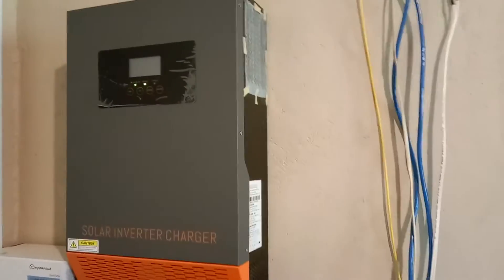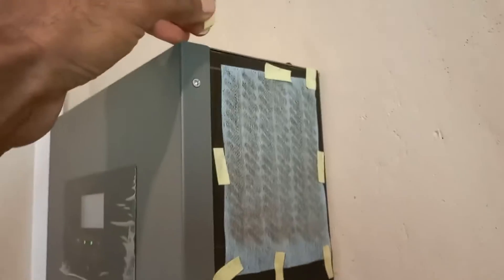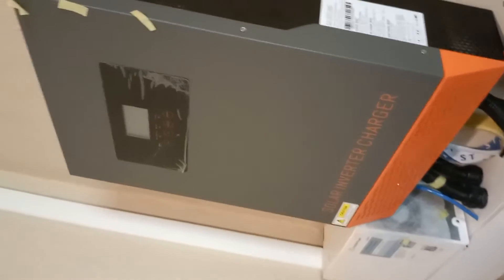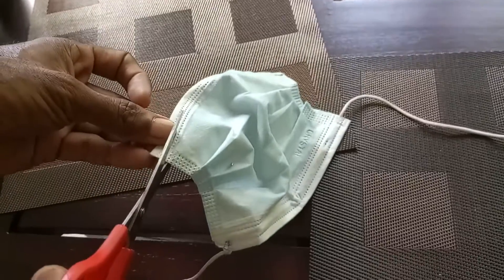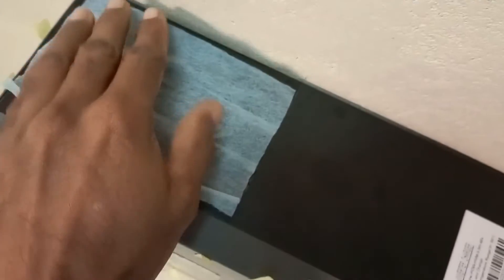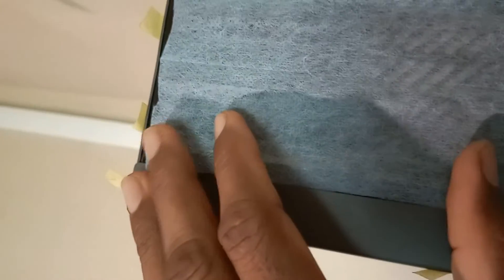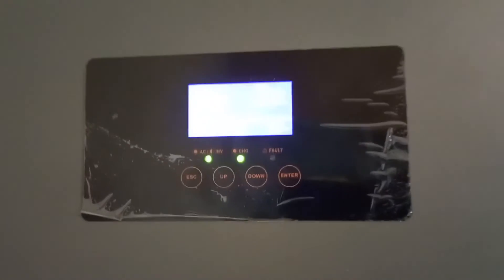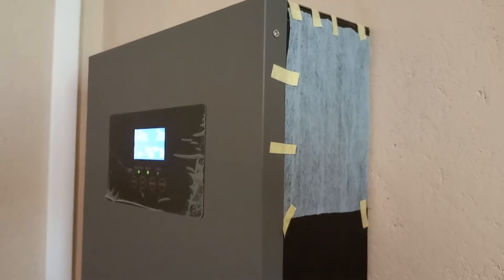How To Add Dust Filter for Solar Inverter - Cheap dust filter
People today are mostly interested in finding alternate energy sources as they prefer going Off-Grid. As seen by the growing trend, we can confirm that people are clearly turning to solar power as the best alternative energy source,  As majority of them need to disconnect them self  off from the grid, they are seeking for hybrid and off-grid solar energy solutions. On-Grid solar trend has gone down compared to to past years.

Unlike the On-Grid inverters most Off-Grid inverters comes with a set of Cooling Fans. Only the high end inverters with IP65 rating has a fan free design. Fans on most electronic devices adds positive and negative points to the device. Any device with a cooling fan is a dust sucker.  The combination of dust and moisture breaks the Off-Grid inverter very quickly.

As a solution several companies has introduced dust filters. Some are universal and can be connected externally. Anyhow, finding filters and replacements material in the local market isn't that easy.

The dust filter solution that I have shared in todays video is very simple. It is the lowest cost dust filter that you can have for your Off-Grid inverter. Yet it is 99% practical.

Checkout the video so you will know how effective it is. Furthermore, I have demonstrated how to install the Dust Filter on the Off-Grid Inverter.

The purpose of the video was information sharing, hence preserving the video's quality was not a priority. The information in this video should be sufficient for you to install your own dust filter for the off-grid inverter. I use the same method for both my Yamaha receiver and my NAS (Network Access Storage).

If you live in a roadside or for some reason if you feel your expensive sophisticated electronic devices need protection from dust you could try this method. If not, you can make my method better by adding new things to it.

ITEMS REQUIRED FOR THE DUST FILTER

* One Surgical Mask
* Masking Tape or any other similar tape with glue on it

DO NOT TRY THIS IF YOU THINK IT WILL DISTROY THE LOOK OF YOUR INVERTER.